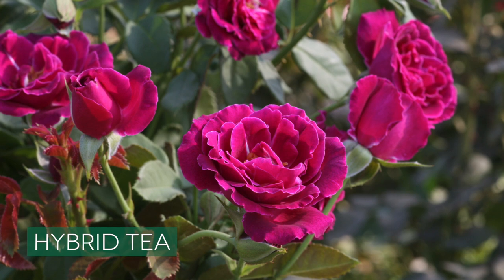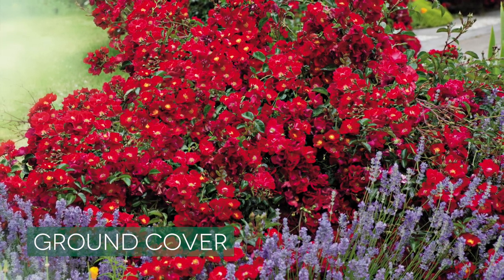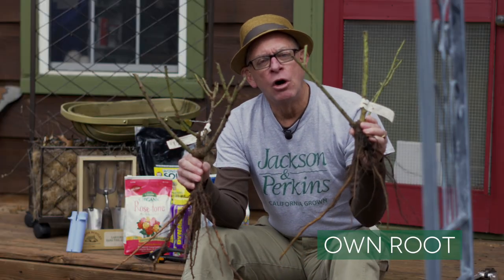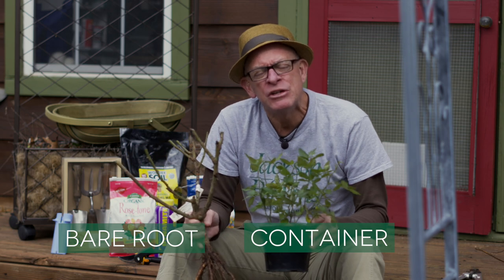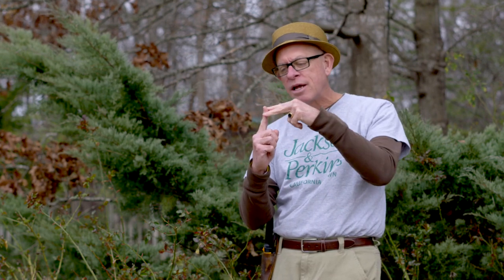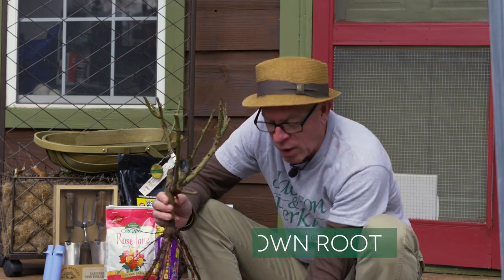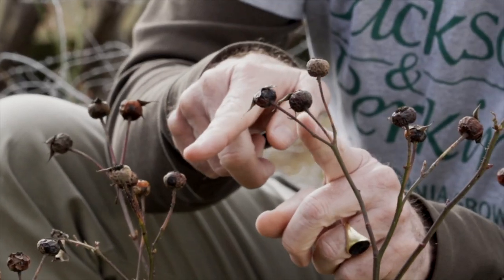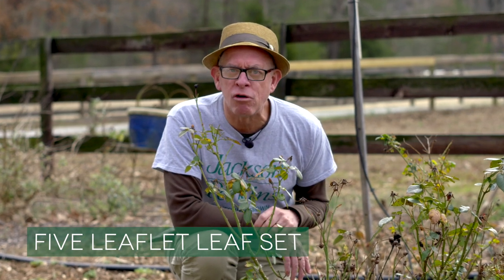Introduction to Roses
In this video, Expert Rosarian, Paul Zimmerman, shares more of his wisdom with us, walking us through the basics of roses, their classifications, and more!

As Paul says, roses are plants, too! They are just flowering shrubs, which means gardeners shouldn’t be intimidated by them. Roses come in all shapes and sizes. In this video, Paul highlights the 5 main types of roses: Hybrid Tea, Floribunda, Shrub Roses, Ground Cover Roses, and Climbing Roses.

Paul also discusses choosing between a bareroot and a container rose, the difference between the two, and how to choose the right one for you and your gardening needs. You will also learn some fun facts on the anatomy of the rose bush - Rose Bud Eye, Manipulating growth, and the basics of dead heading.

We can always count on Paul Zimmerman to show us how wonderful and rewarding rose gardening can be!